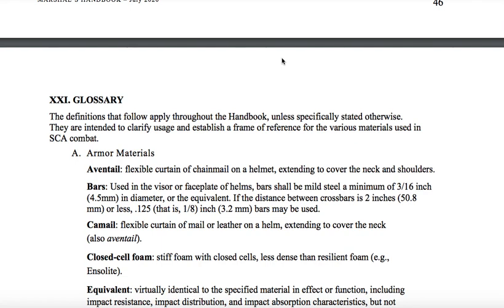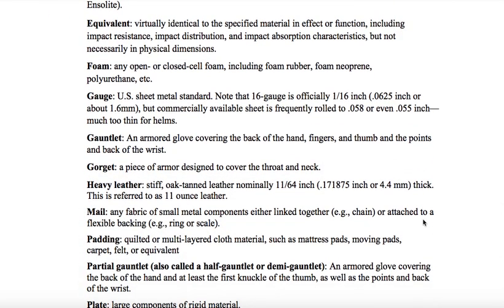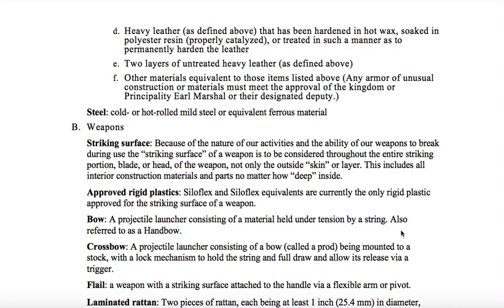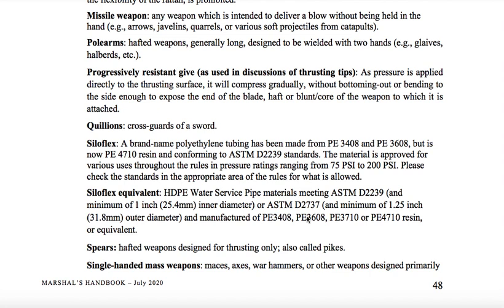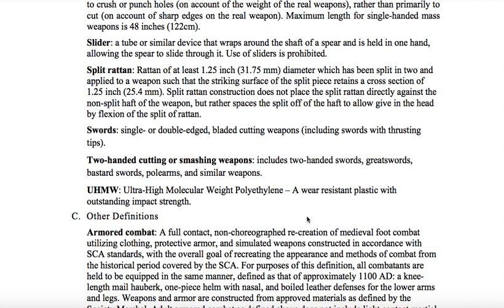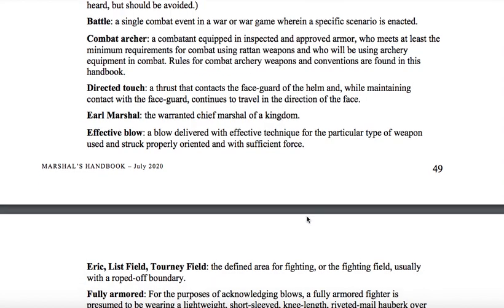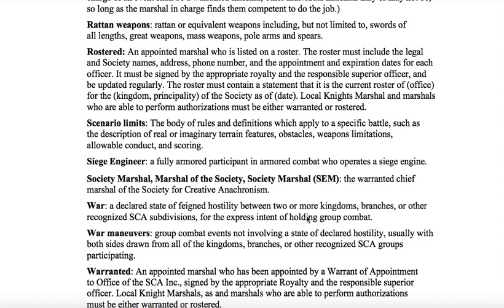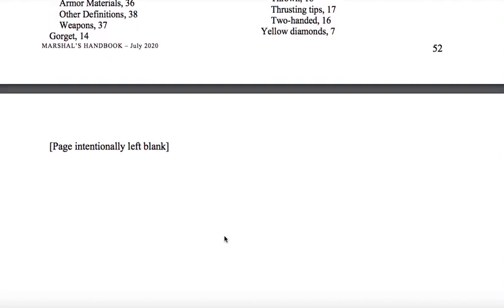Part 15 Inge Reads the Marshal's Handbook July 2020 XXI GLOSSARY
Recorded reading of the SCA July 2020 Marshal's Handbook XXI. Glossary Section.
Please check with your Kingdom, Local marshal, and most up to date Handbook regarding any questions about rules, policies, etc.
Any comments, questions, concerns, or complaints regarding this recording can be directed to Ingegerd, and I will be happy to talk to you.
I apologize ahead of time for my "Pennsyltuckycarolina" Accent.
As the Handbook evolves and changes, I will attempt to re-record and update those sections asap.
Should you visit the Kingdom of Atlantia, in the future, please come find me near the Ocean for a few Kindly Passes.
For other recorded sections of this handbook see my channel and look for the playlist entitled, "Inge Reads".